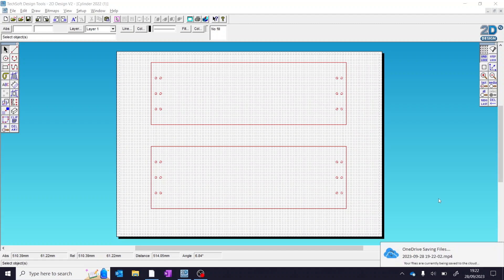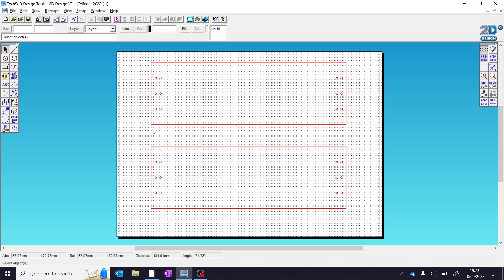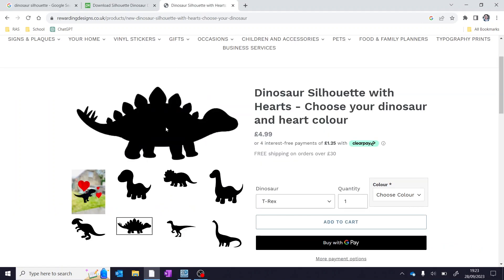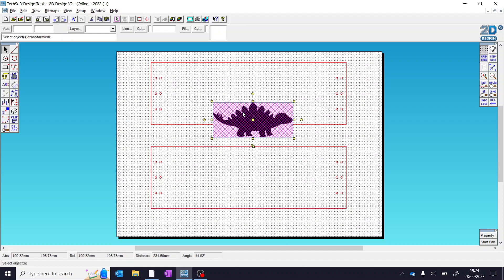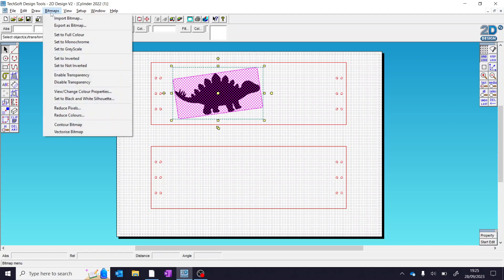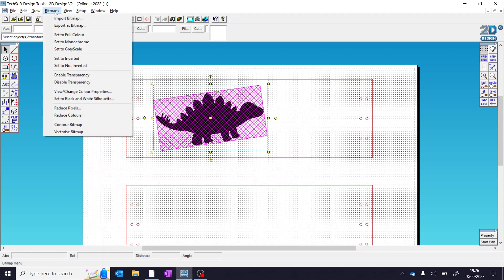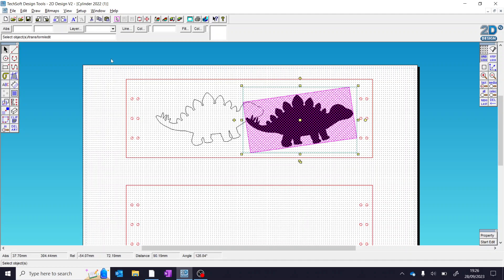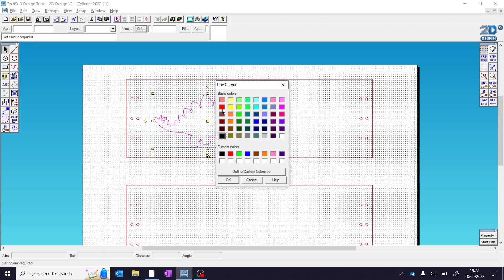2D Design V2 - How to make an outline of an image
Step by step tutorial in how to turn a black-and-white image into an outline in 2D Design V2.